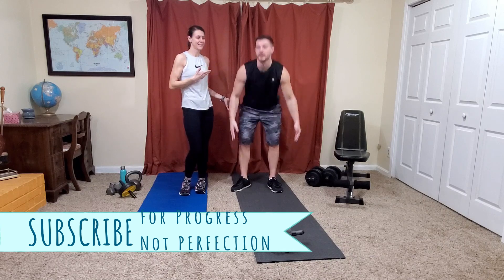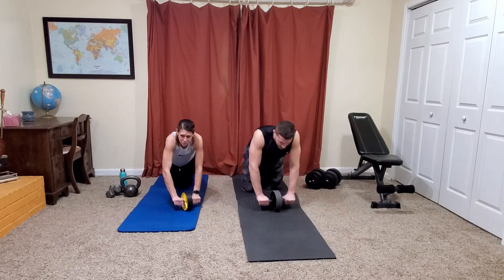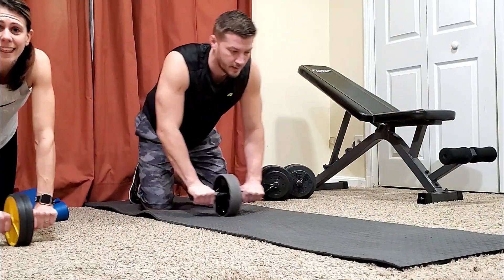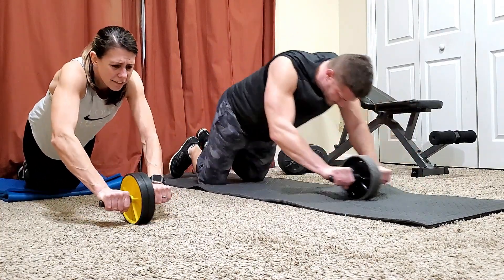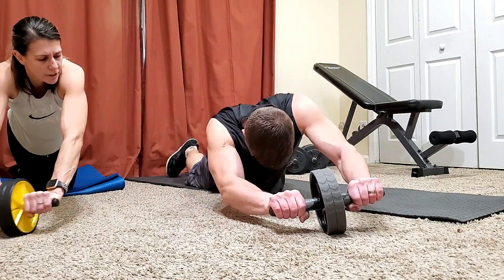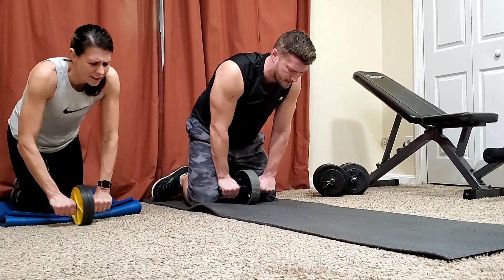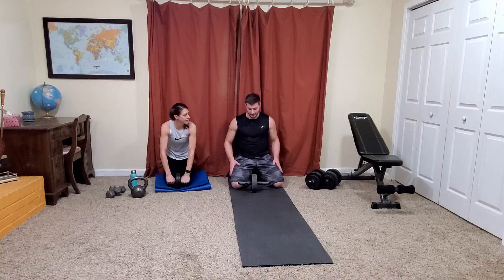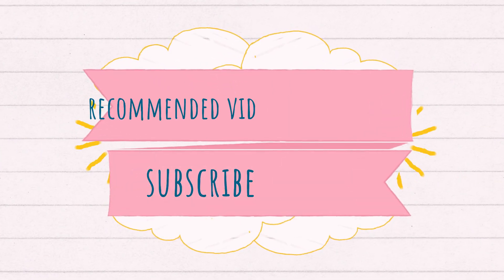10 Minute Ab Wheel Full Workout *New*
10 minute ab wheel full workout was such a big hit the first time, we knew you'd need a new one for the new year!  We're bringing you a full ab roller workout, over 10 minutes long because it's so tough!  See if you can keep up.   I'd love to hear your comments on difficulty.  Maybe Justin found it so tough because he can roll all the way out, I didn't find it as tough (though I'm still sore several days later), but that's probably because I can't roll out as far because of my core strength.

Progress not perfection; as a mom of 6 I am constantly improving my lifestyle and want to share with you everything I've learned along the way that ACTUALLY works.  6 1/2 years ago, I birthed my 4th child and was the heaviest I've ever been at 200 pounds.  After seeing a home video of myself, I knew I needed to do something but only knew I needed to workout and eat right.  Exactly what that consisted of was me trying; some things worked and some didn't.  On this channel, I share my journey of progress, give tips on what I've learned that works, and fitness gear reviews.  I love fitness and incorporating a healthy lifestyle into my busy life and want to encourage you to do the same.  We'll hold each other accountable and continue with our journey together!